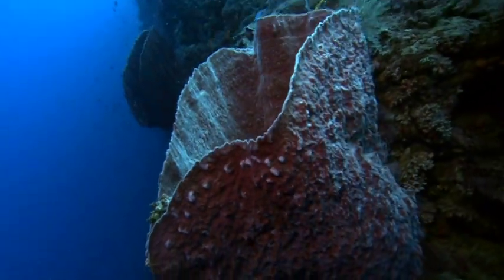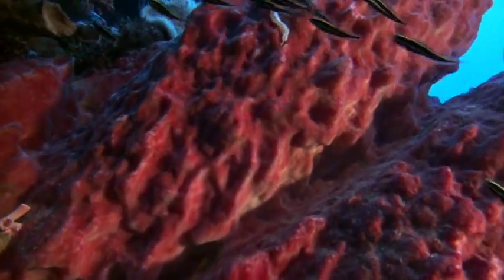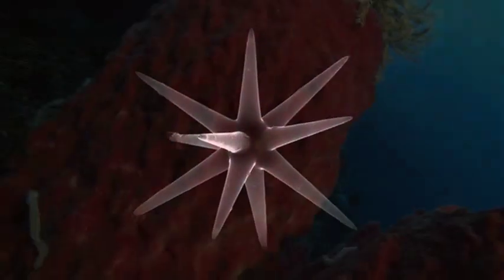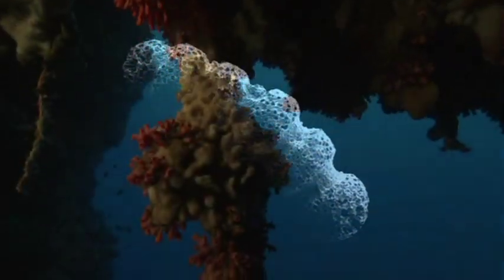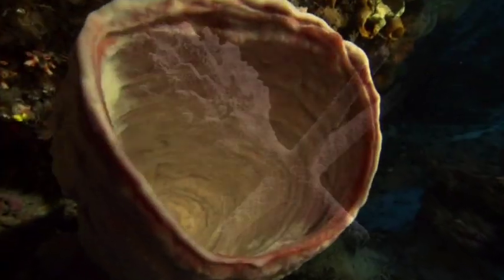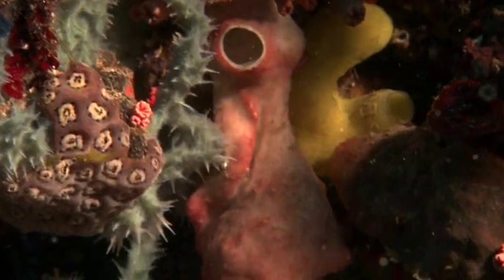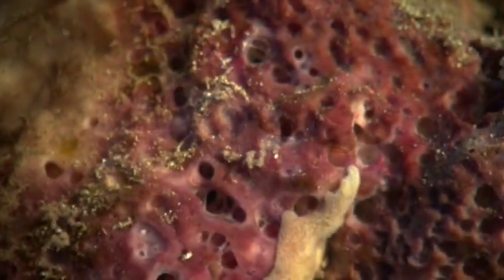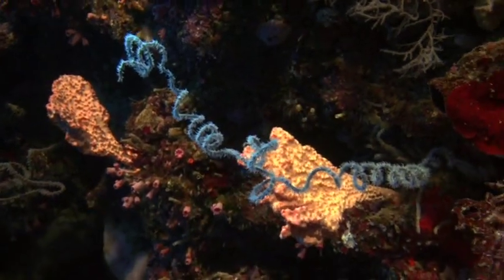Sponge Animation - Spicules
See the fantastic microscopic spicules that support the sponge’s body